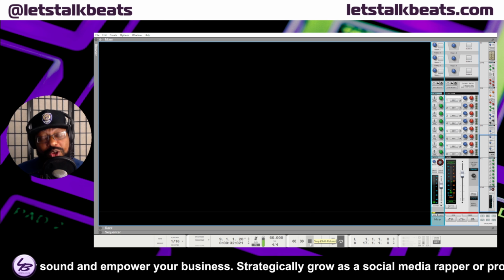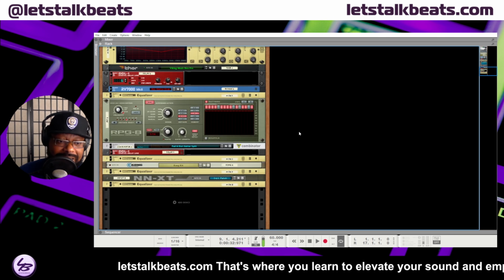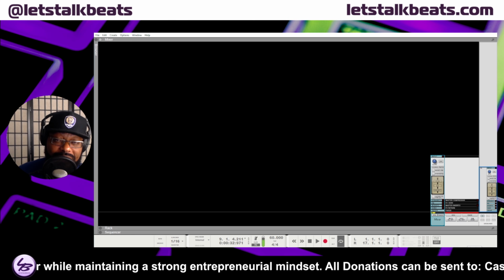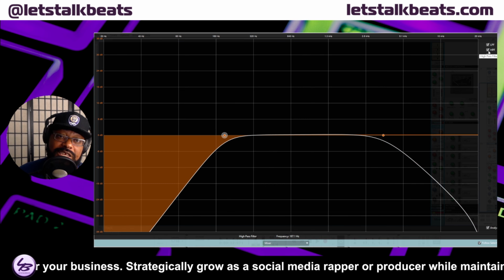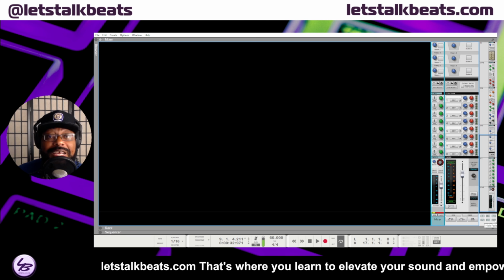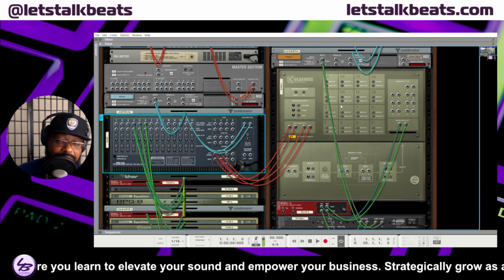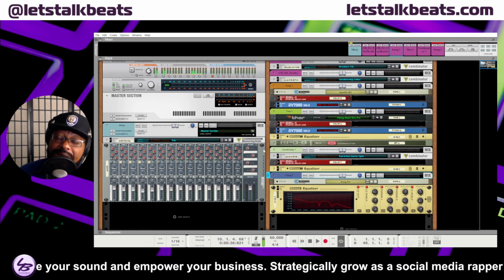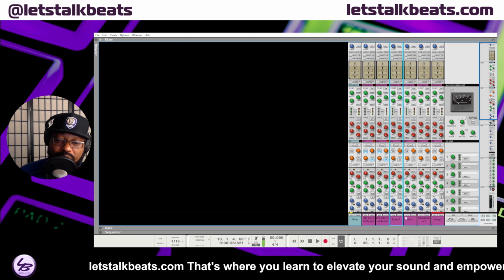How To Bring Reason Studios Legacy Files Back To Life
Unlock the full potential of your music production workflow with this essential guide on how to update old Reason legacy mixer files to the modern SSL console workflow. In this video, we’ll dive deep into transforming the outdated 14:6 mixer in Reason Studios into a sleek, powerful SSL individual mixing channel setup. Whether you're an underground rapper, an up-and-coming producer, or a recording artist, this tutorial will revolutionize the way you handle your Reason legacy song files.

Discover the step-by-step process to modernize your beats, improve your mixing workflow, and bring fresh life to your projects with the SSL console’s professional-grade sound. This video is perfect for those looking to learn how to repurpose old Reason projects, unlock a smoother workflow, and create tracks that sound great with today’s standards in the rapper and producer music entrepreneurship niche.

If you're tired of being stuck in the past with the outdated 14:6 mixer, this is the video for you. Upgrade your production game and make your old beats sound brand new. Watch now and take your music to the next level with Reason Studios SSL mixing channels!

00:00 - Intro: Why Update Your Legacy Mixer?
05:00 - Understanding the 14:6 Mixer in Reason Studios
07:00 - Understanding SSL Individual Mixing Channels
13:35 - Step-by-Step Guide: Converting Legacy Files to SSL
16:29 - Streamlining Your Mixing Workflow
18:18 - Common Challenges and How to Overcome Them
21:39 - Outro